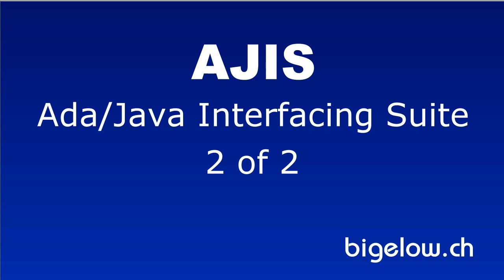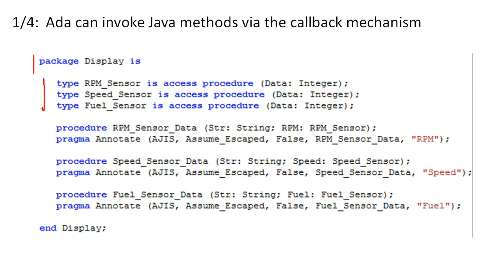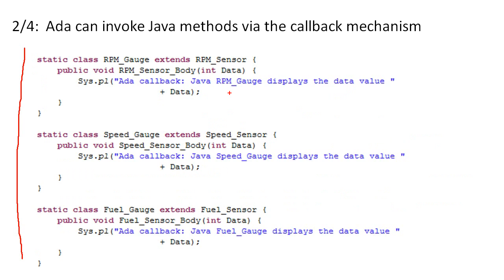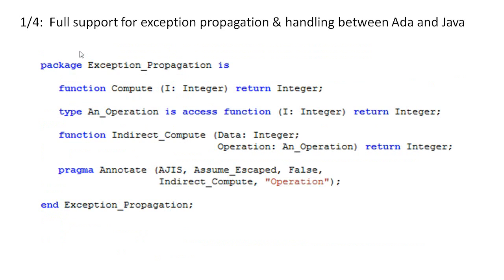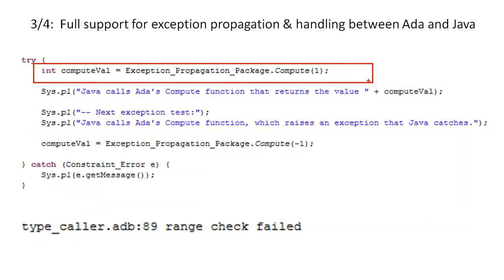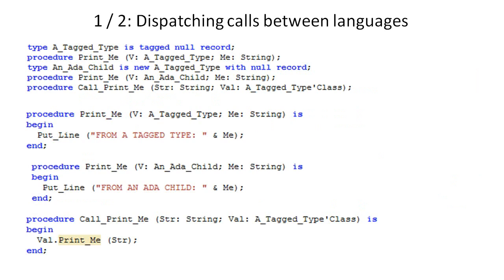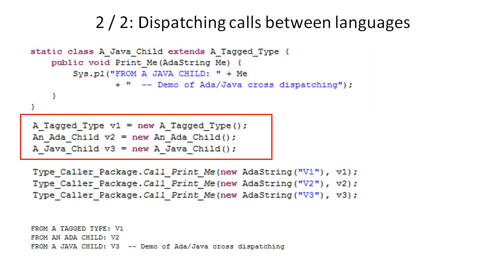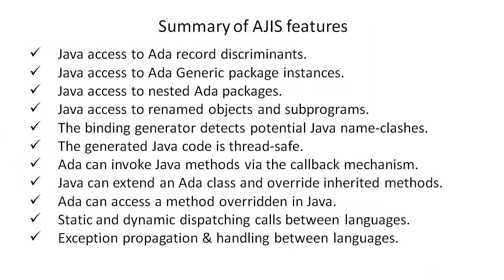AJIS Part 2: Ada-Java Interfacing Suite 2 of 2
Binding Java to Ada for mixed language applications.